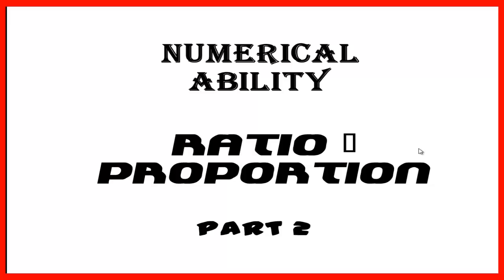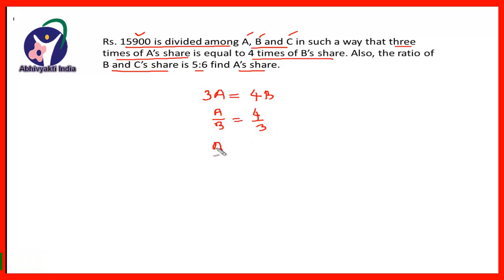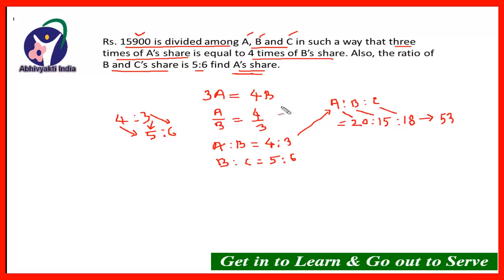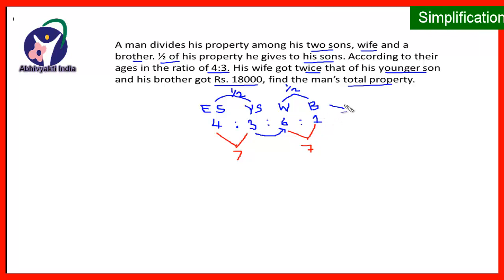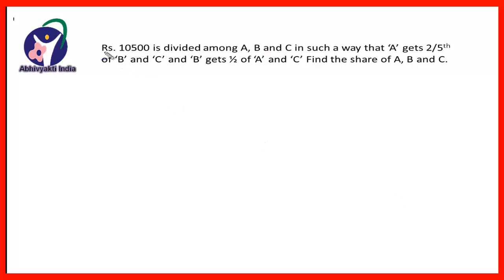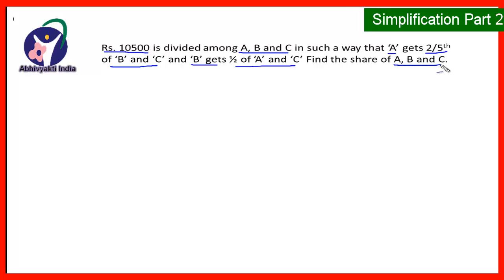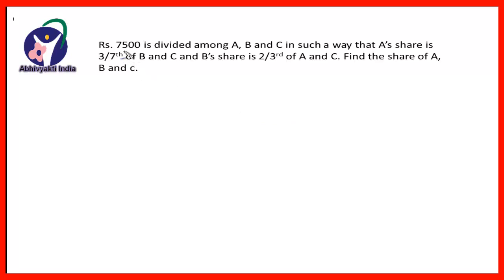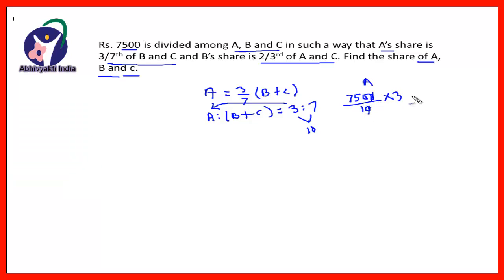Ratio and proportion Part 5 - detailed explained | SBI PO | IBPS PO | SSC CGL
In this video I have discussed Ratio and proportion Part 2 | SBI PO | IBPS PO | SSC CGL | Tricks and shortcuts. Ratio and proportion problems are discussed in detail. The tricks and shortcuts used to explain the problems on ratio and proportion will definitely boost the confidence of the candidates.
The questions on ratio and proportion are asked in all the competitive examinations such as SBI PO, IBPS PO, SSC CGL.